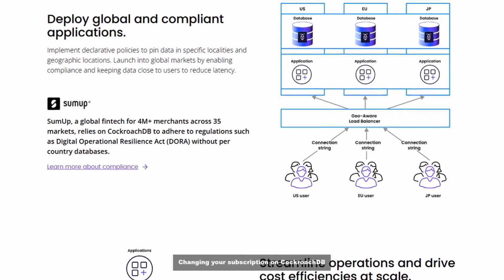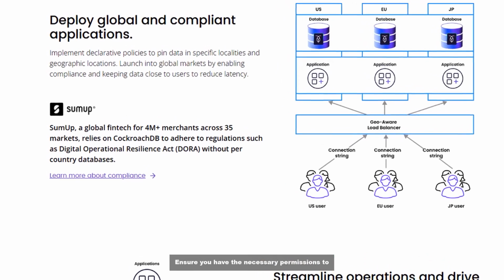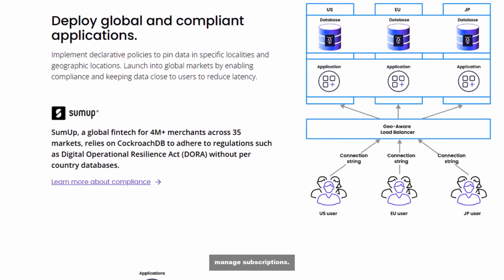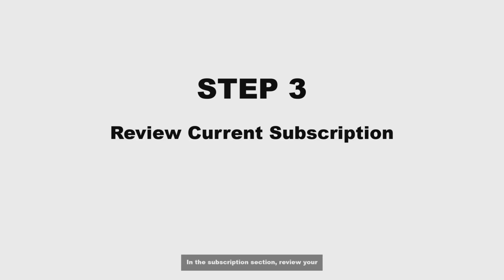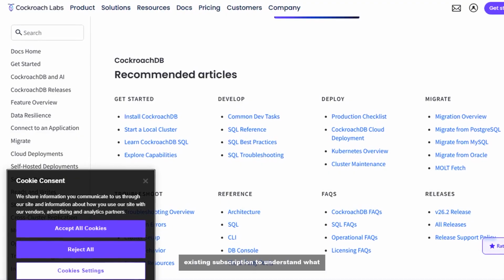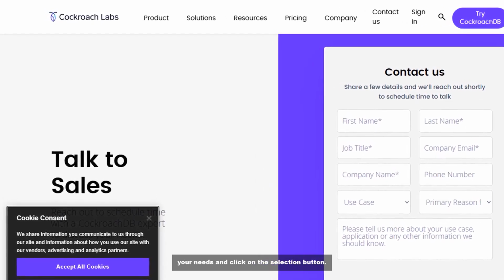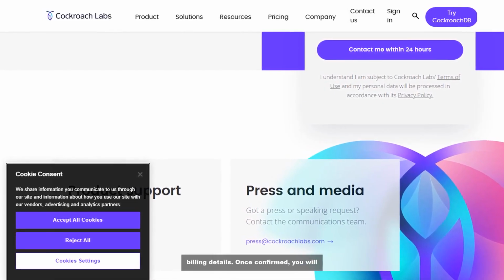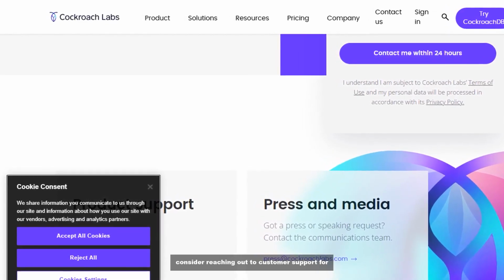How To Change Your Subscription On CockroachDB Dedicated 2026 (COMPLETE GUIDE)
In this video, we provide a complete guide on how to change your subscription on CockroachDB Dedicated 2026. Whether you're looking to upgrade or modify your plan, we've got you covered with step-by-step instructions.